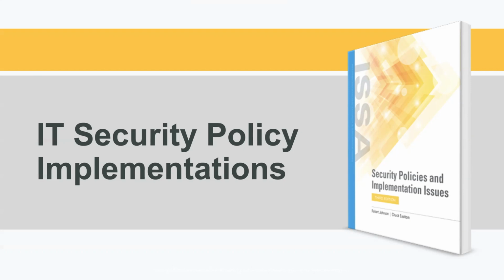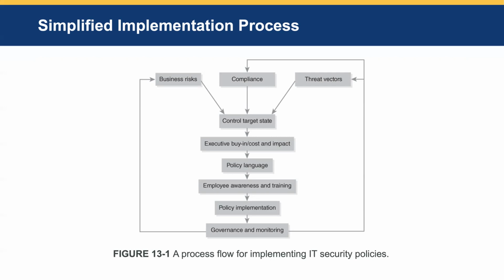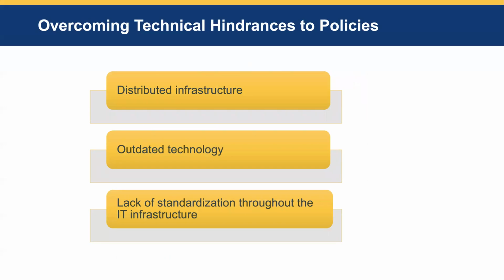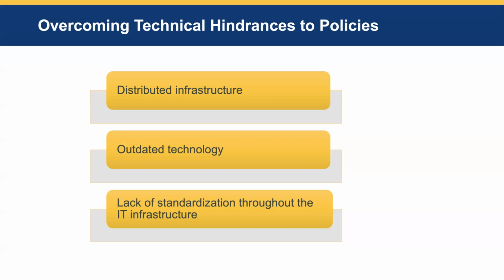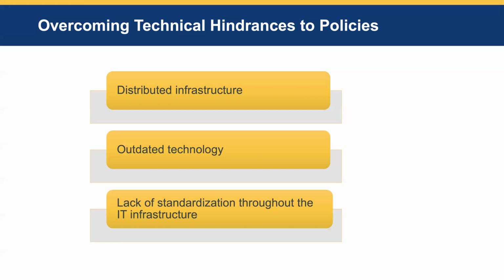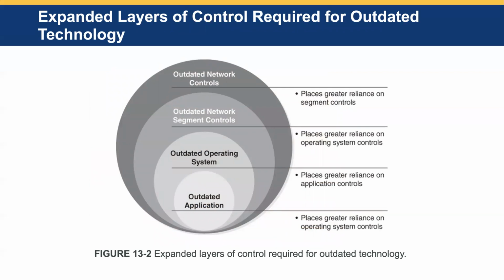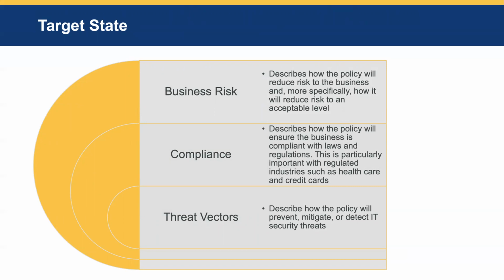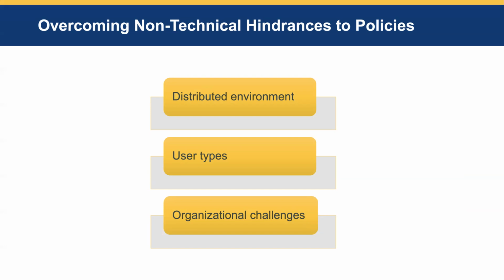Understanding IT Security Policy Implementations (1)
Understanding IT Security Policy Implementations (1/3)